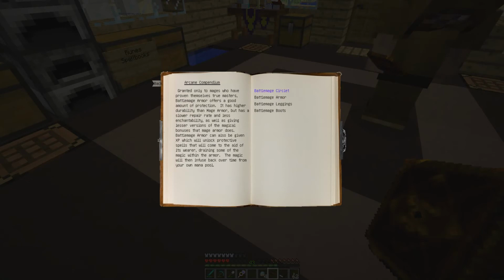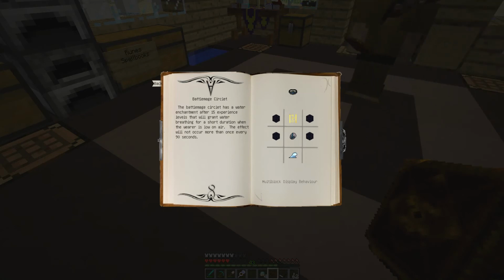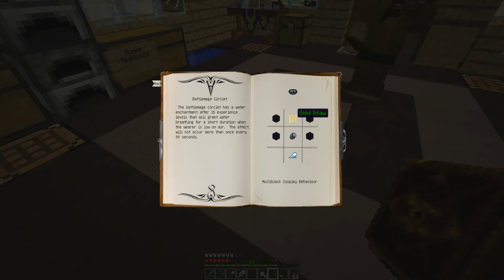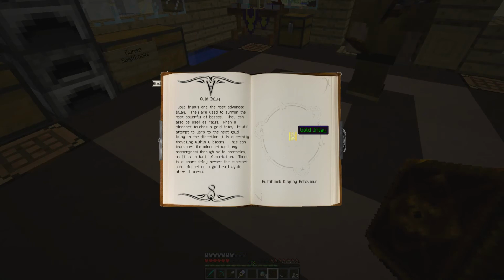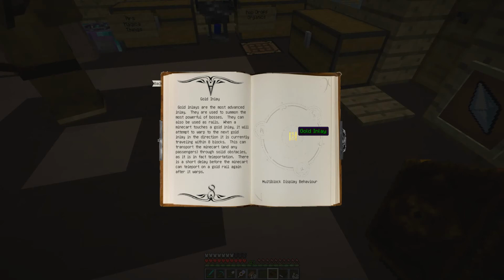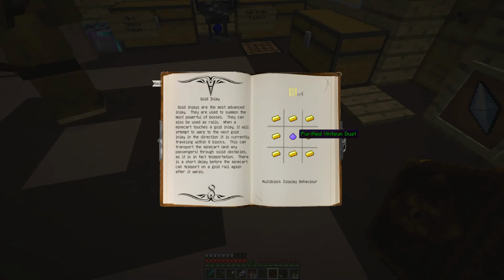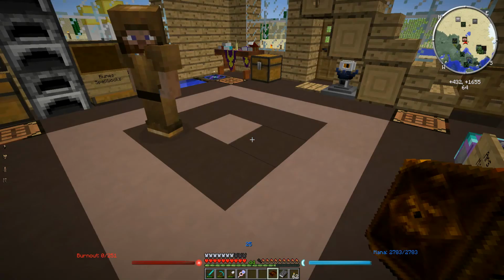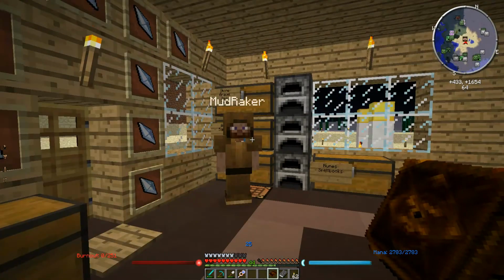Ars Magica 2 Tutorial Ep 5a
Tosh & MudRaker take you through the updated version of Mithions, Ars Magica 2